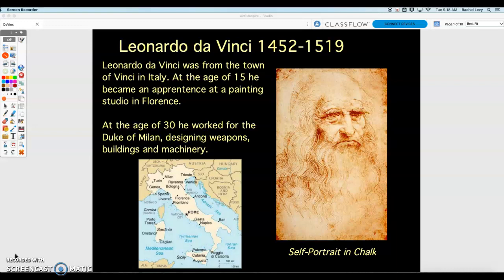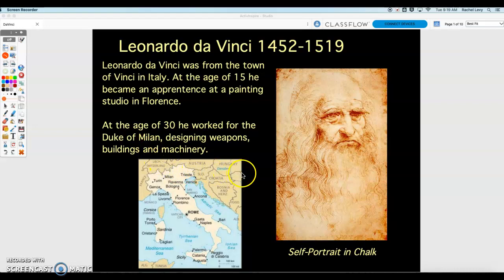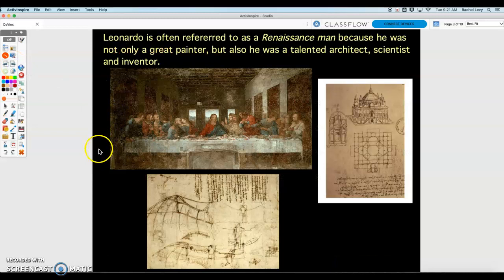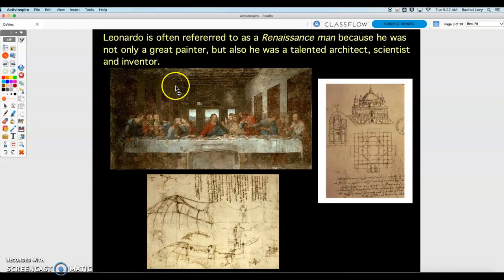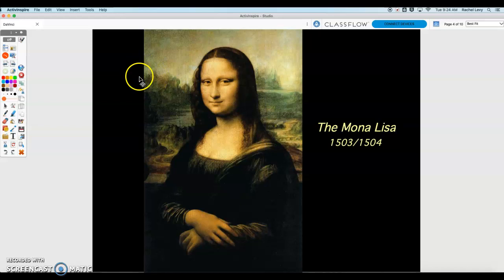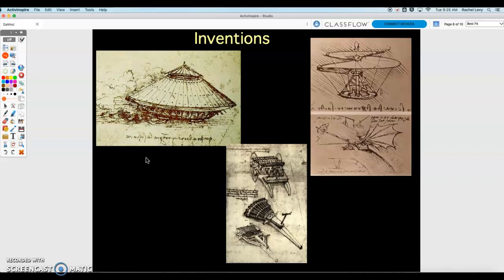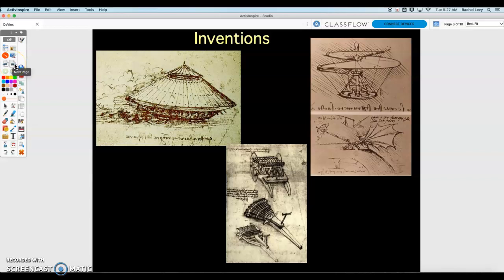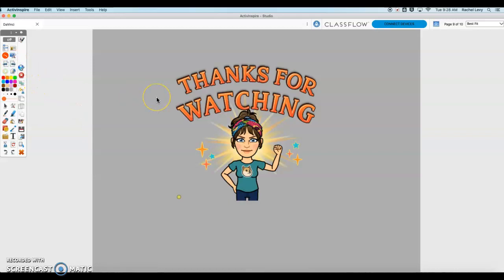Leonardo da Vinci Slide Presentation